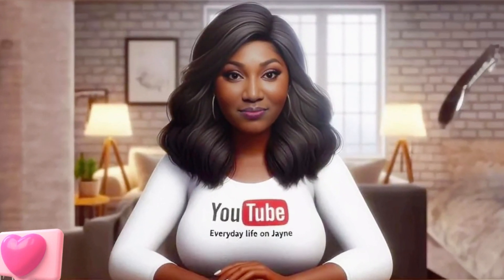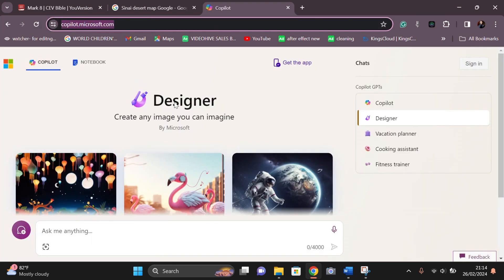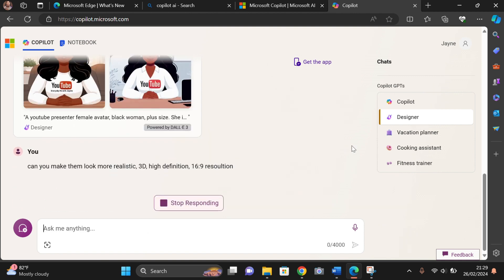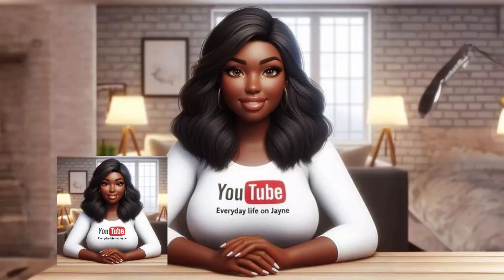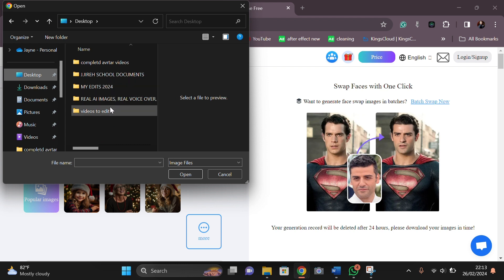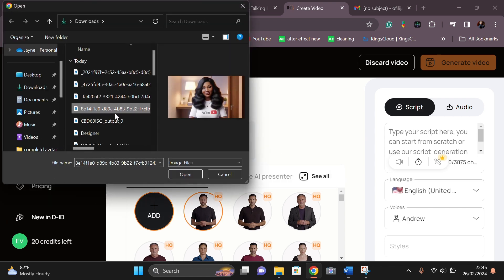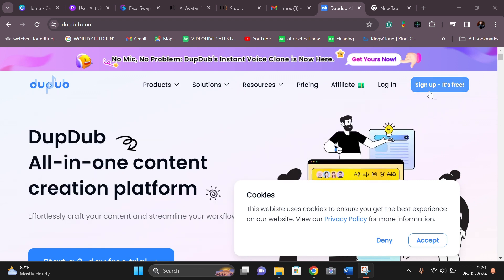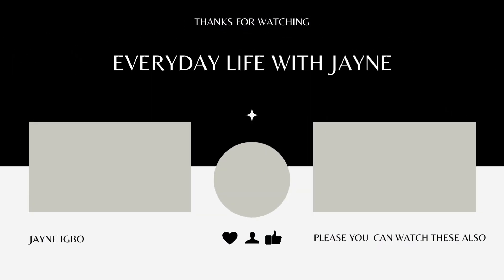HOW TO CREATE TALKING AVATAR THAT LOOK LIKE YOU// CREATE PERSONALIZED AVATARS FOR YOUR BUSINESS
Today, I will teach you how to make Ai generated talking avatars that look just like you! and talk just like you!

*LINKS*
MICROSOFT COPILIOT